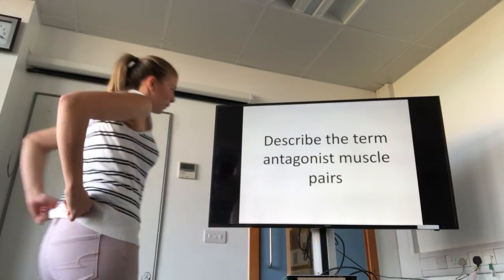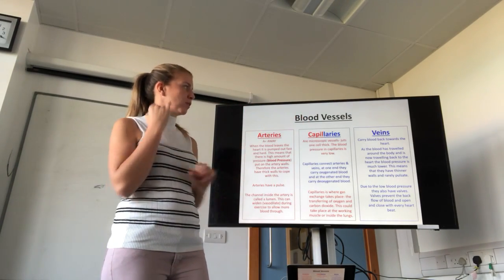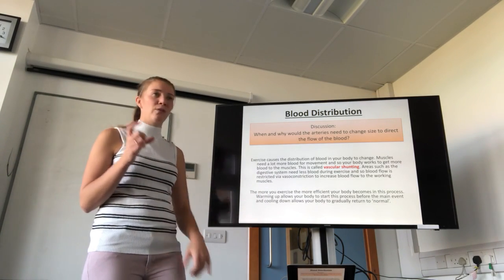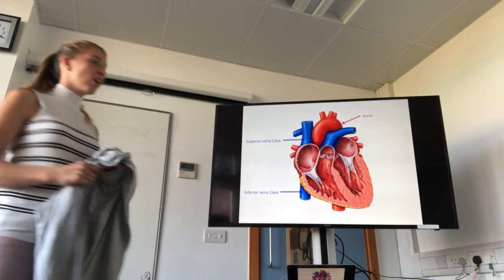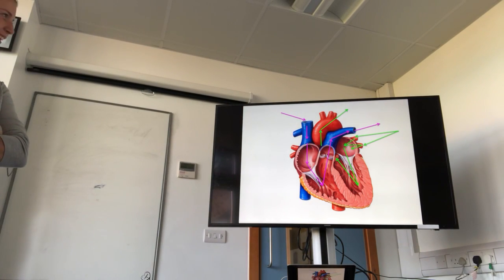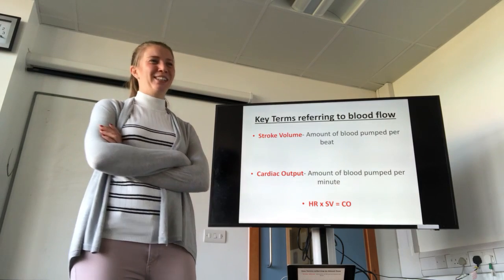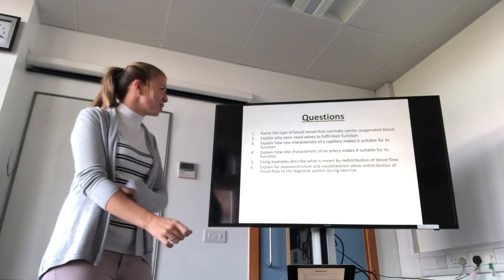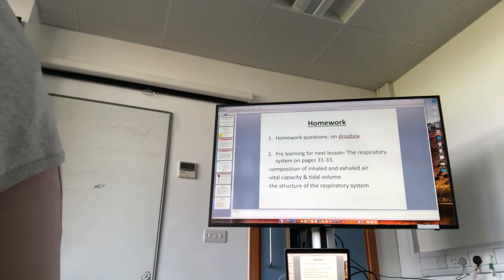Lesson 3- The cardiovascular System